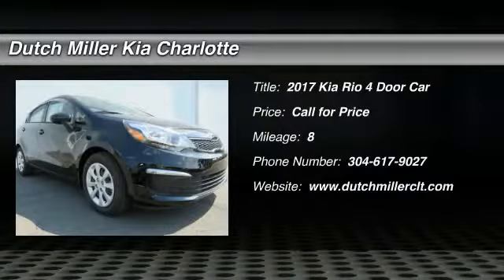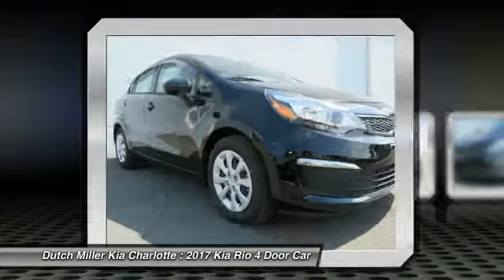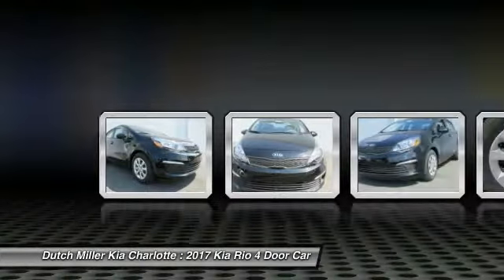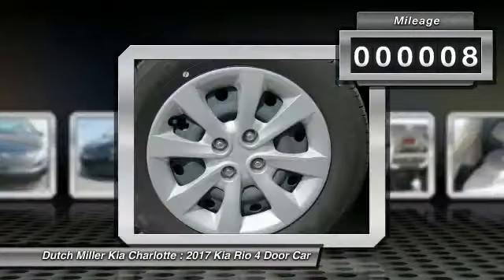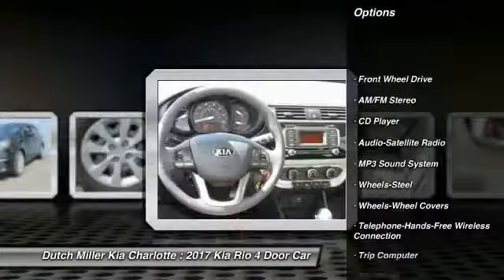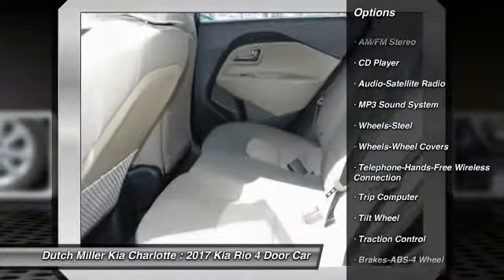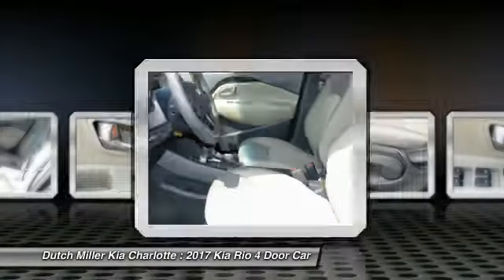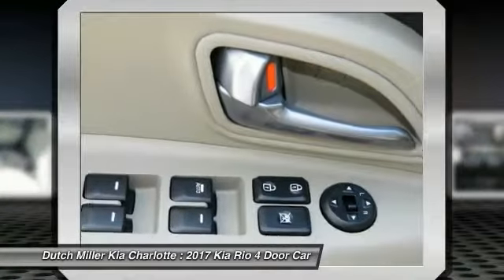2017 Kia Rio Charlotte NC K170499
2017 Kia Rio LX

7725 South Blvd.

You'll love this 2017 Kia Rio. This is a 4 door car you'll want to take home. Call and get in touch with Dutch Miller Kia Charlotte directly, and be the first to open the 4 door car door today!